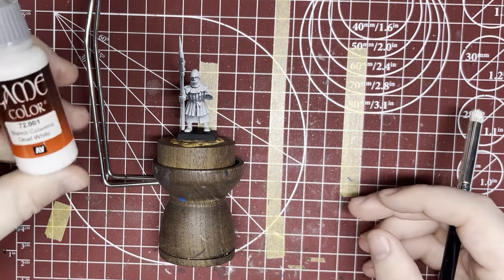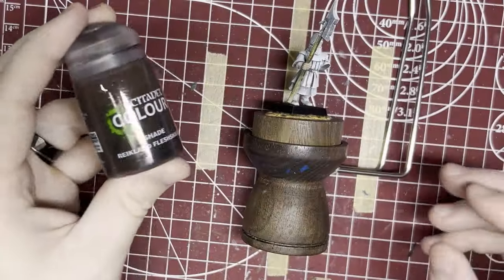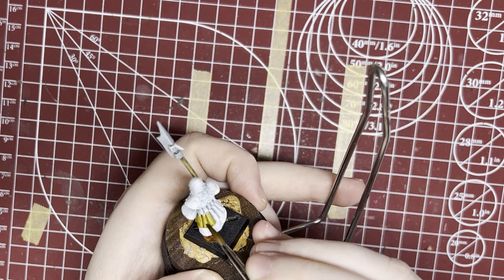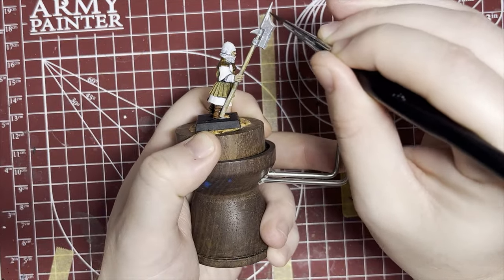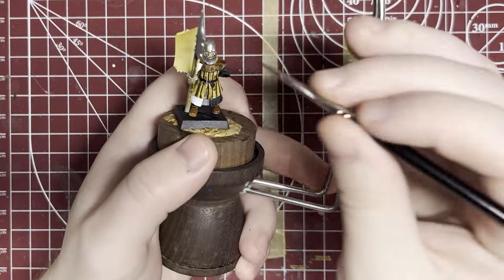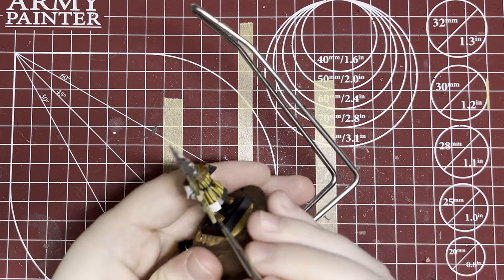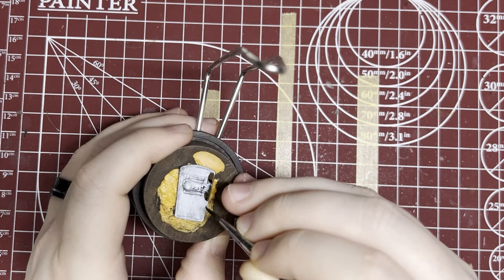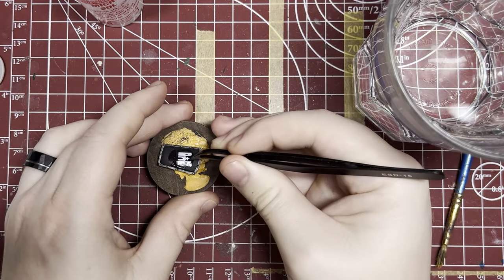Painting Bretonnia Montfort Men-At-Arms for Warhammer: The Old World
Montfort has always had a awesome color scheme, but black and white is surprisingly difficult to paint. This guide walks you through applying modern painting techniques to these Oldhammer Bretonnian models for a great and quick result. If you are have plans on doing any of your models in a montfort scheme for your Bretonnia Warhammer: The Old world models, you owe it to yourself to watch this video.

Chapters
 00:00 Start
0:49 Tutorial start
03:01 Painting the Flesh
05:25 Painting the Cloth
07:01 Painting the Leather
10:33 Painting the Weapon and Helmet
16:48 Highlights
20:49 Painting the Shield
27:14 Finished Men-at-Arms Model